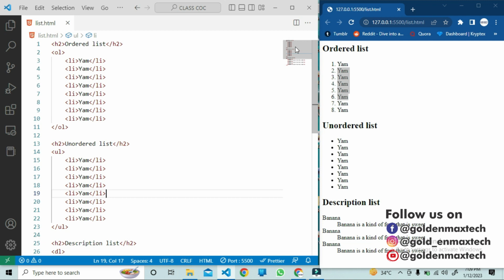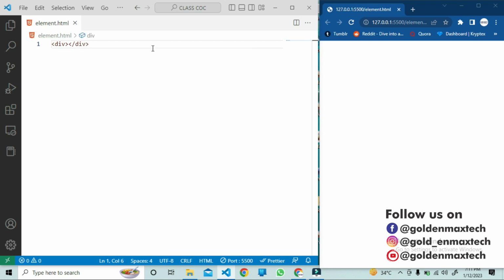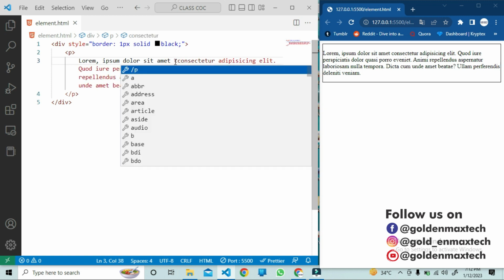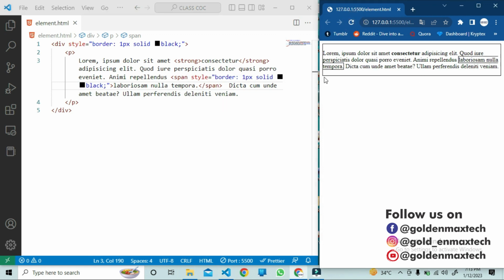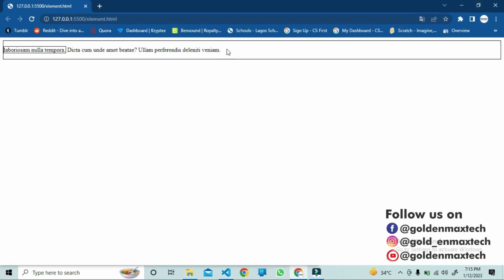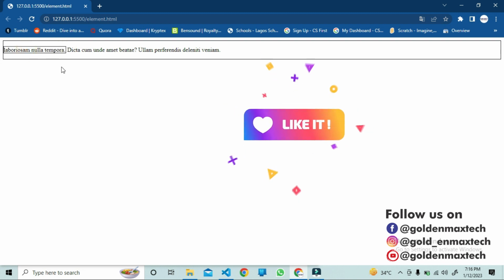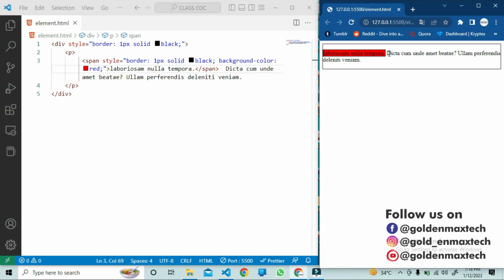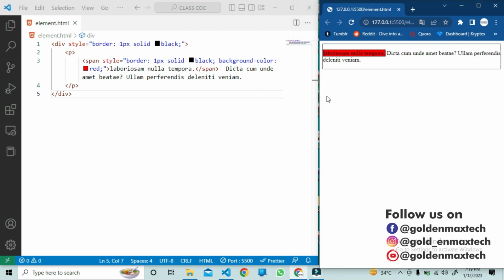How to create Html block and inline level elements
How to create HTML elements
There are two types of elements

1. block level element
2. inline leve element

These elements are determined by their default display value